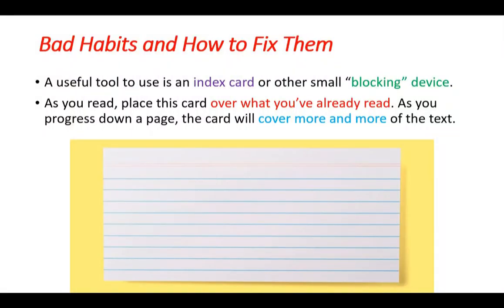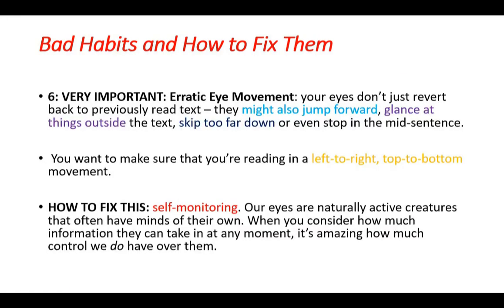15_Bad Habits and how to fix them 6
Bad Habits and how to fix them 6